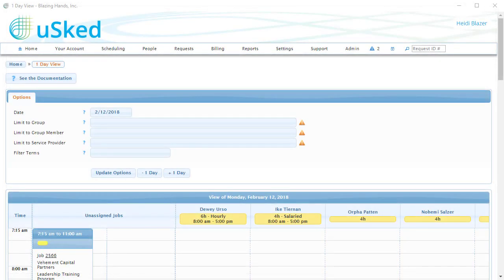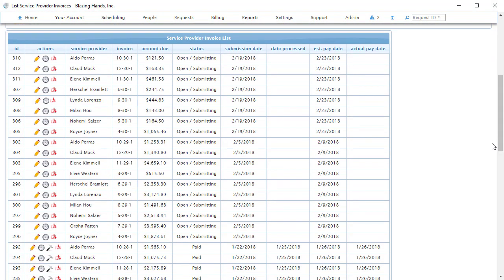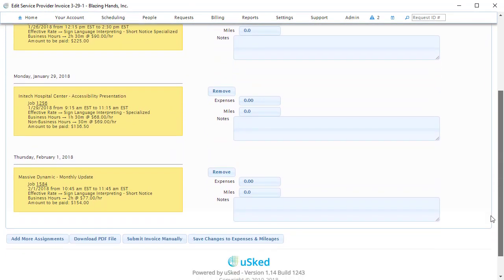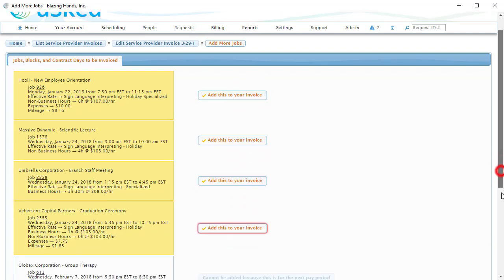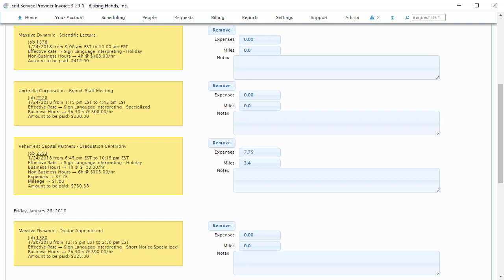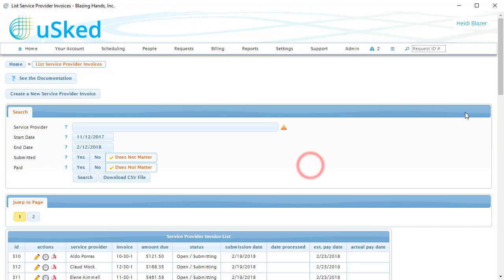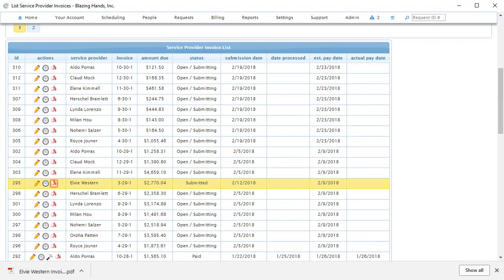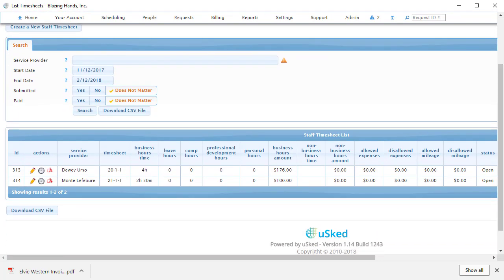INT / Billing / 9 - Service Provider Invoices & Timesheets